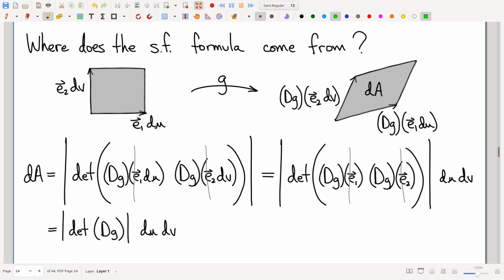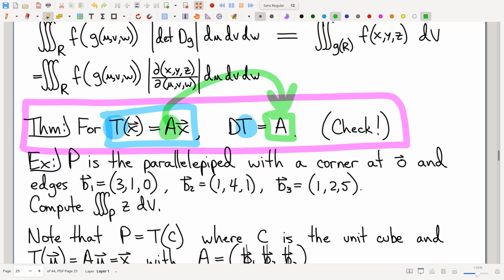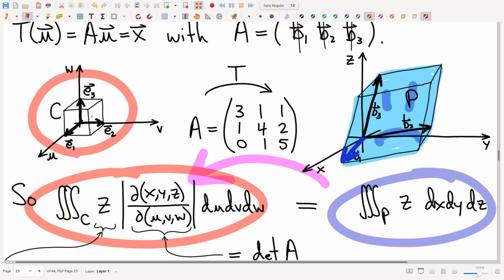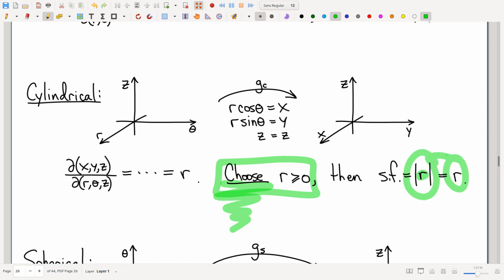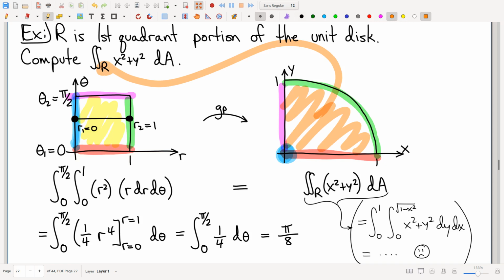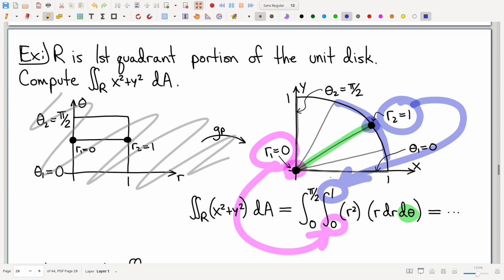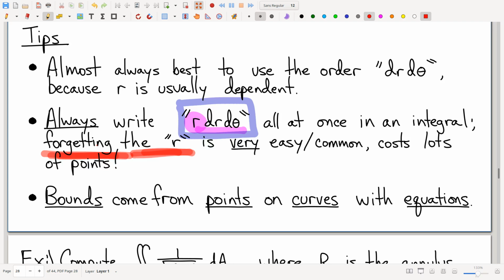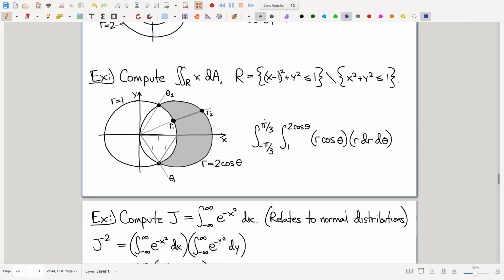2024 03 06 Math219 03